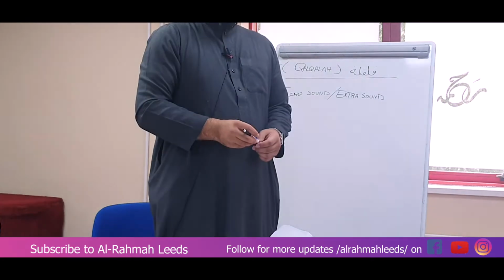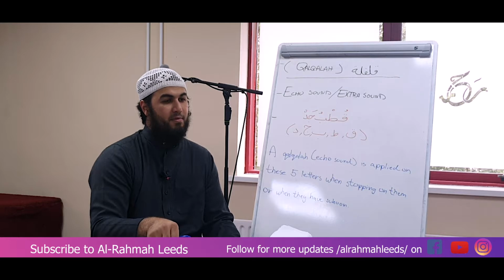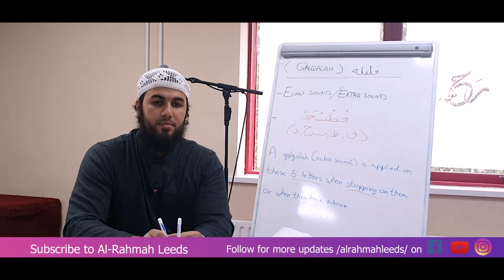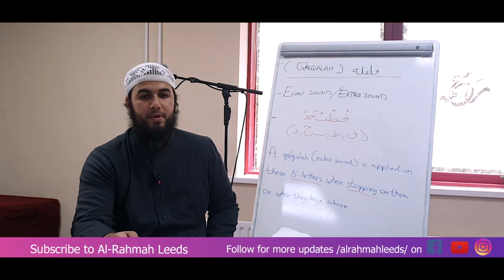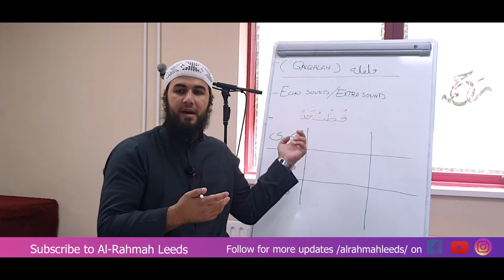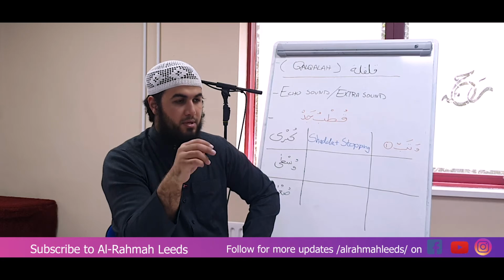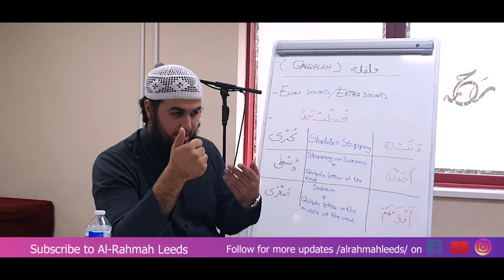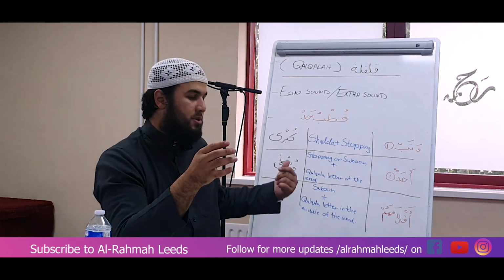QALQALAH | Class of Tajweed | Imam Muhammad Ibrahim Azizi